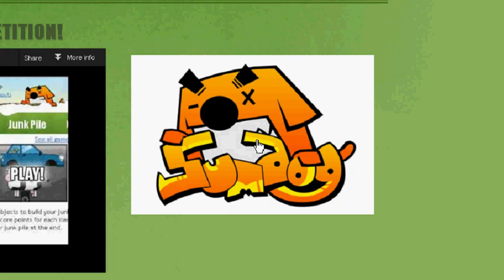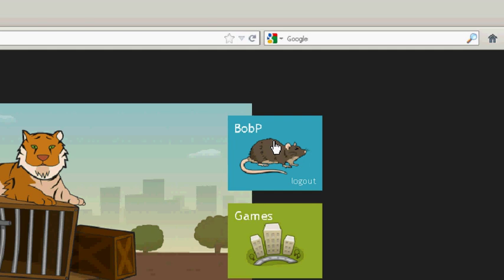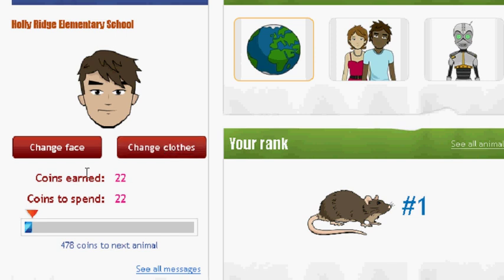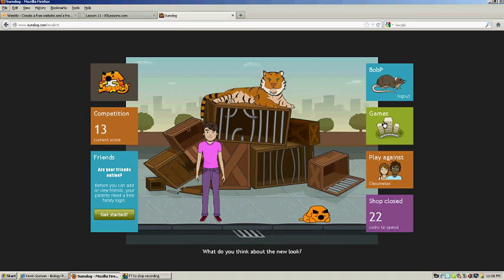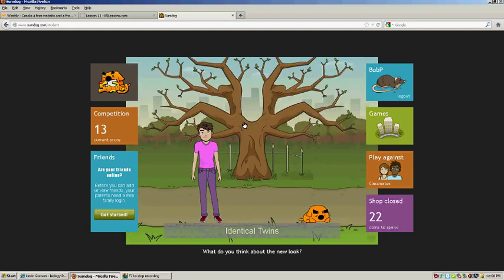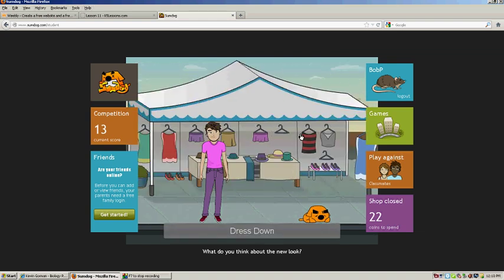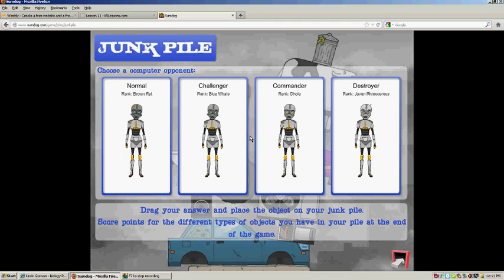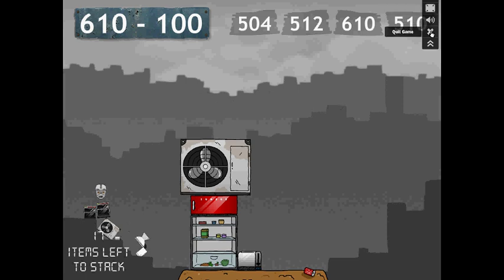Getting Started with SumDog